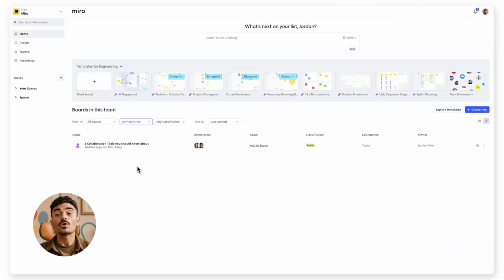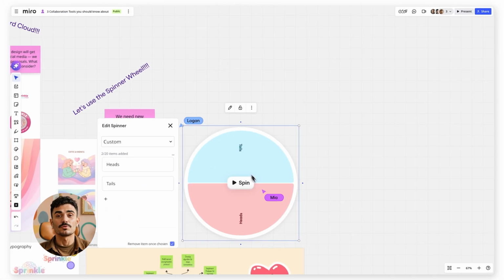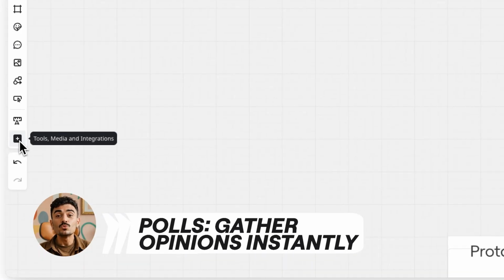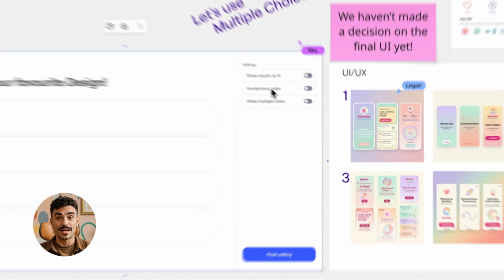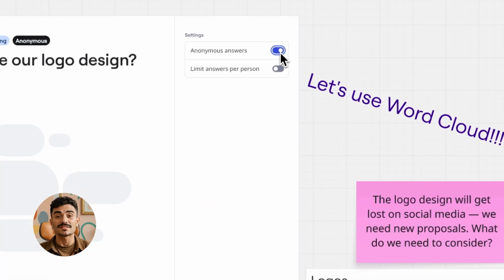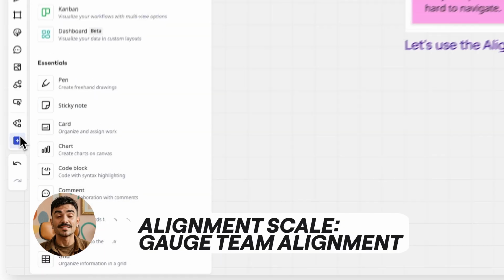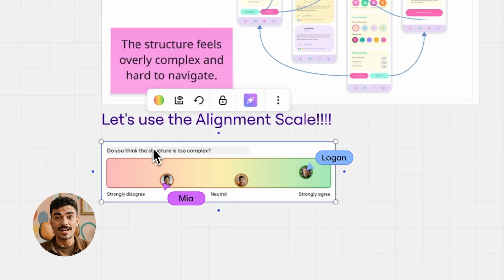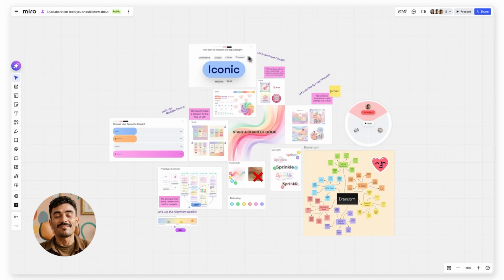Your Team Needs These Miro Collaboration Tools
Verbal discussions lose people. These three Miro tools make collaboration visual, interactive, and inclusive. In this video, we cover the Spinner Wheel for random selection, Polls for real-time voting and word clouds, and the Alignment Scale for gauging where your team actually stands on decisions before moving forward.

No more silence when you ask if everyone agrees.